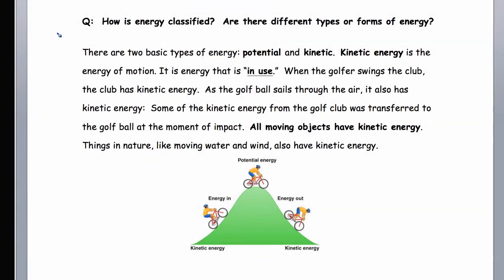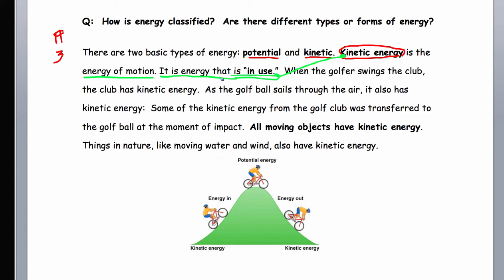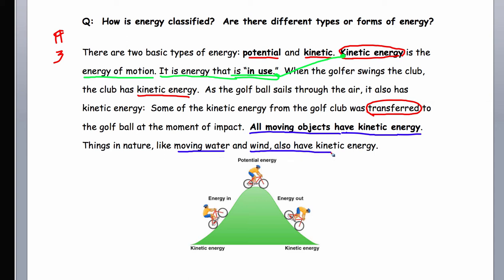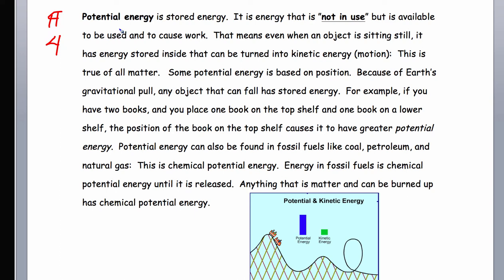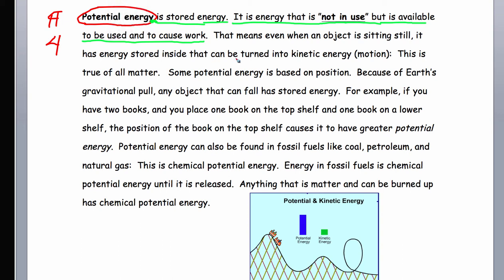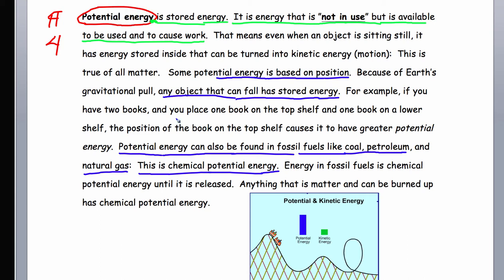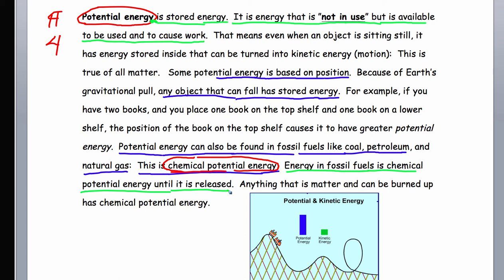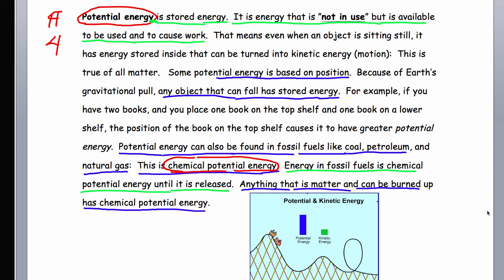V. 19 Potential and Kinetic Energy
How do we understand kinetic energy?  Is an object in motion kinetic energy, or does it have kinetic energy?  Where does potential energy come from?  How does potential energy transform into kinetic energy?  Can an object have both potential and kinetic energy at the same time?